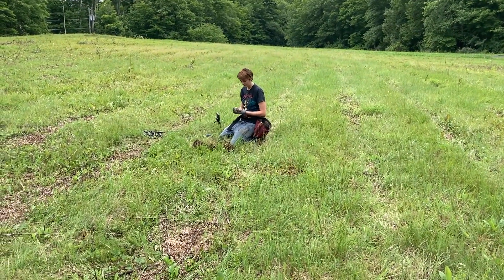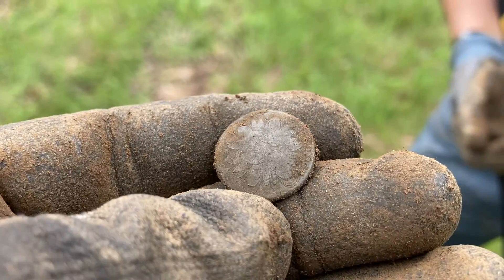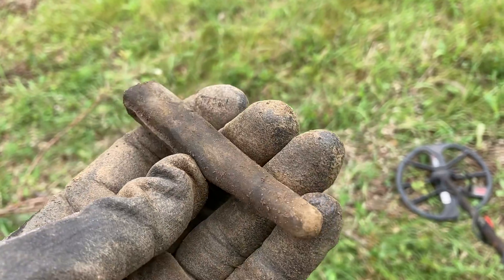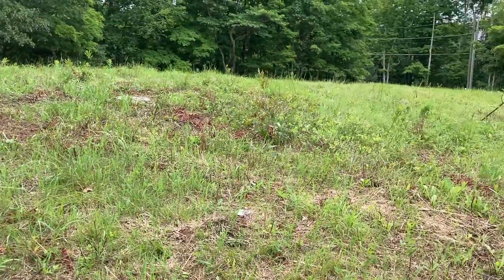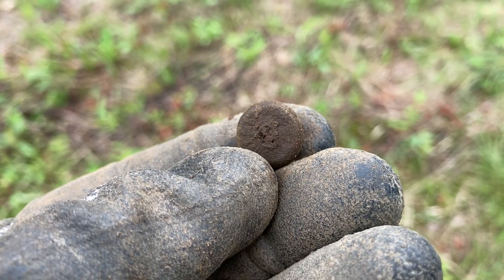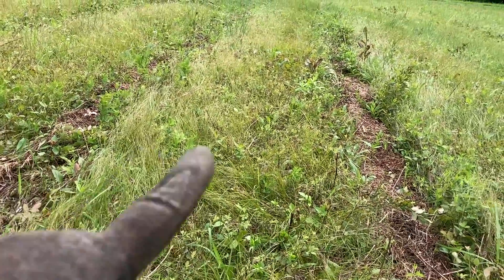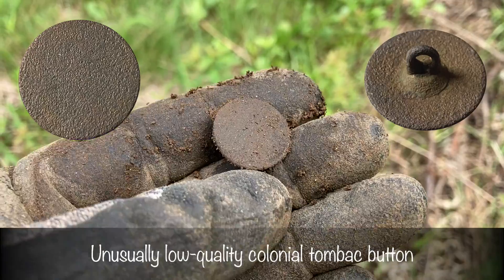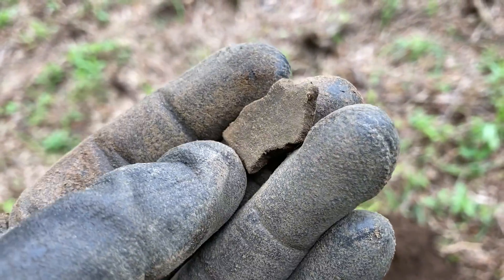HAMMERED COIN Found in the USA! Back to the Hidden Cellar Hole | Metal Detecting | Equinox 600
The title says it all… I found a HAMMERED COIN in the USA! On this revisit to the hidden cellar hole from last week’s episode, we found a variety of relics, and one very special coin that I didn’t even know was a coin until I got home. I doubt I’ll ever find another one of these, but if I do, you can bet that I’ll be jumping for joy! Enjoy the video!

I now sell metal detecting equipment through The Diggers Den! Be sure to reach out to me on Facebook Messenger (Stef Tanguay) or email  for assistance on selecting the most appropriate gear for you, as well as the best deals we have available!